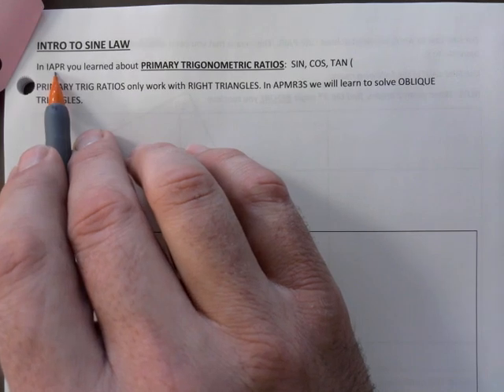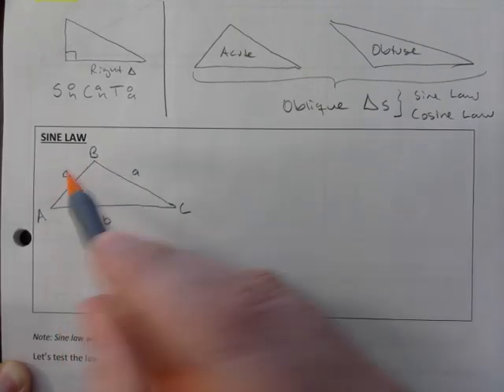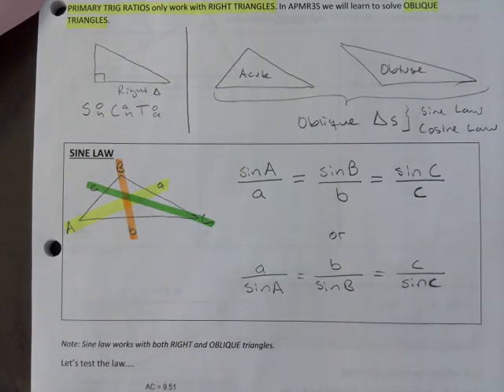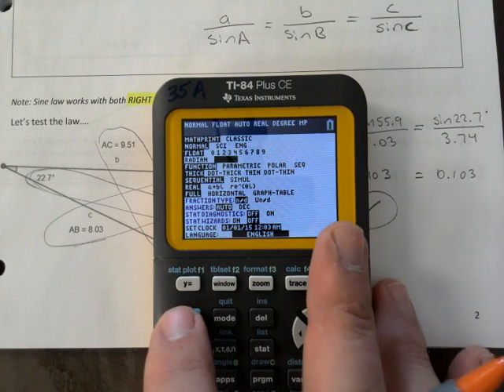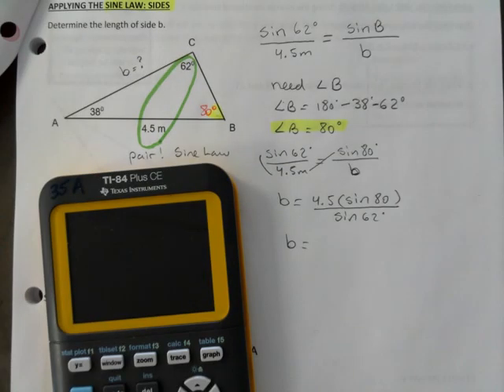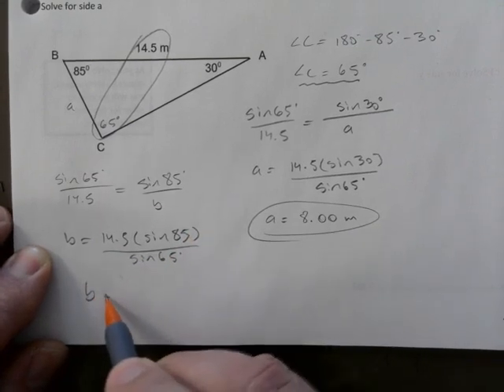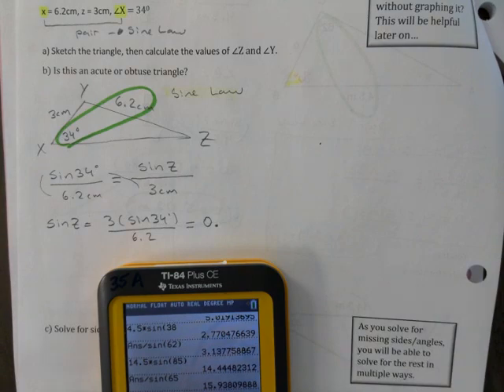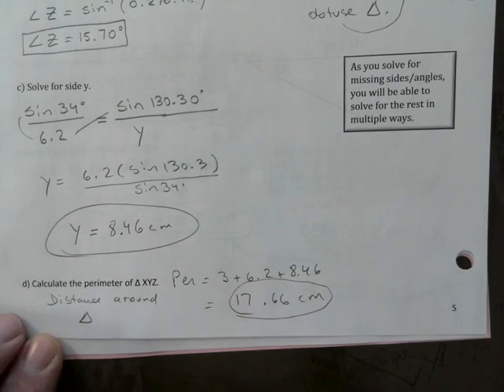APMR3S 02 INTRO TO SINE LAW